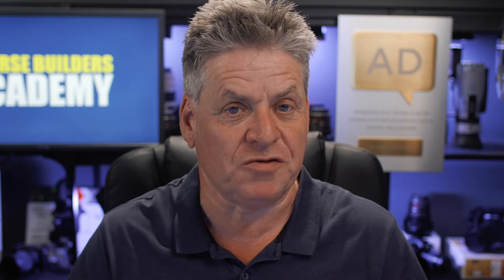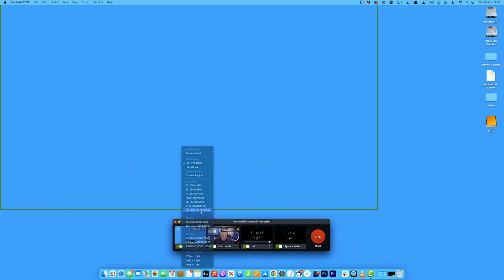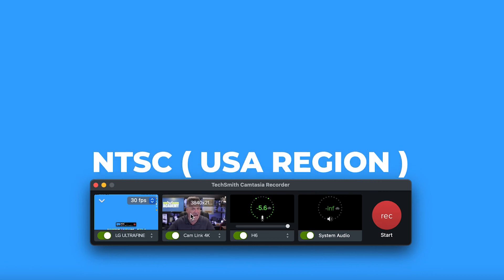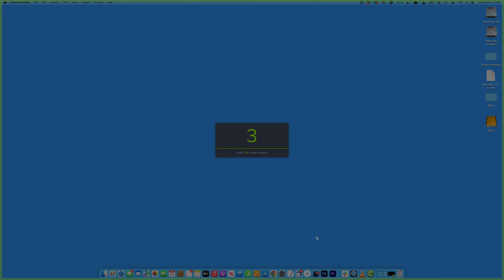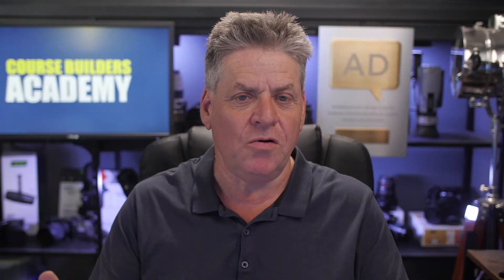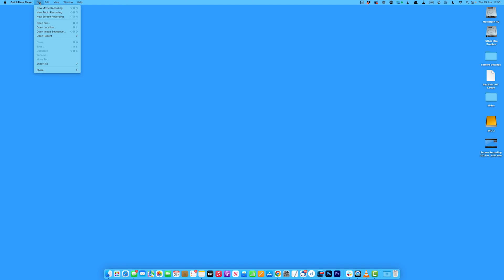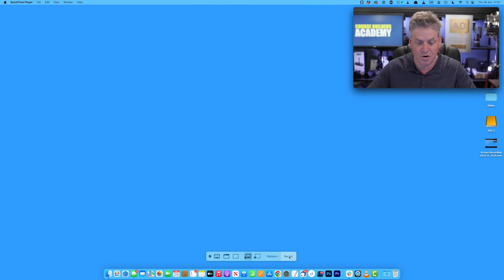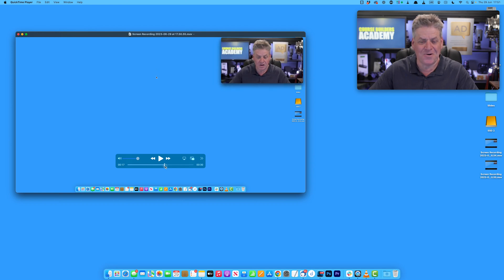How To Record Yourself And Screen At The Same Time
3 easy ways to record yourself and your screen at the same time.
In this video I'll show you how to record your screen and you at the same time. I'll share some tips to make your presentation look professional and how you can take it one step further and present or streamline to YouTube, Facebook, and even LinkedIn.

Other Software Featured:
Camtasia Software